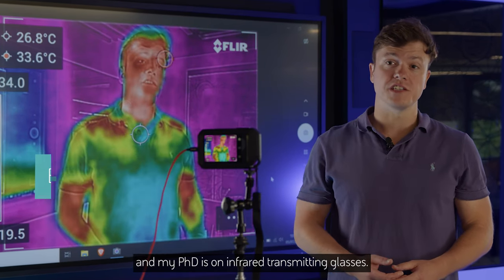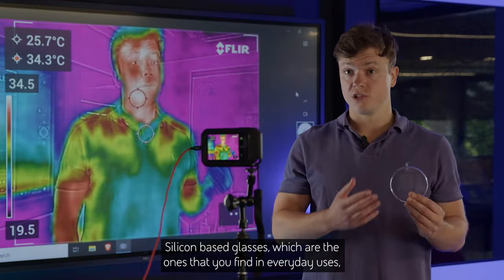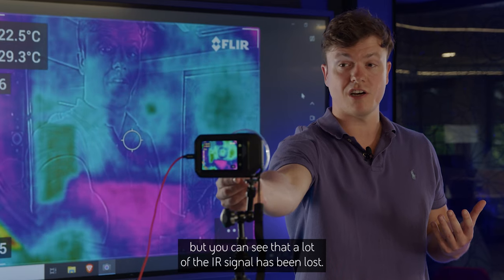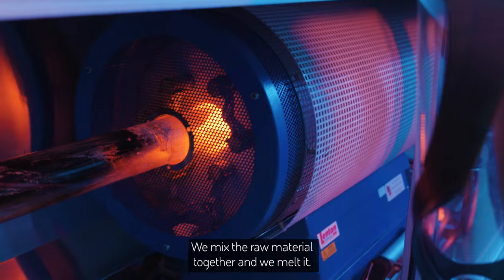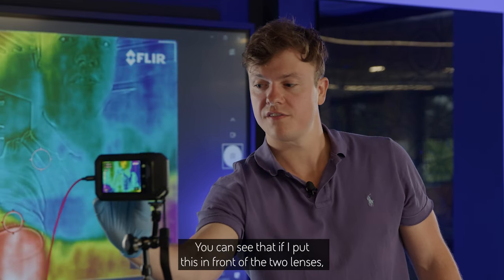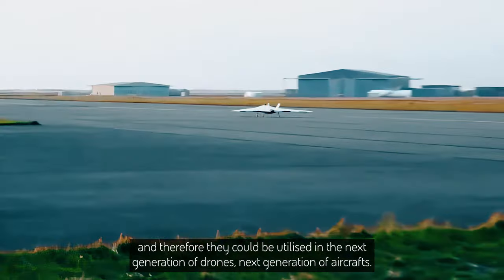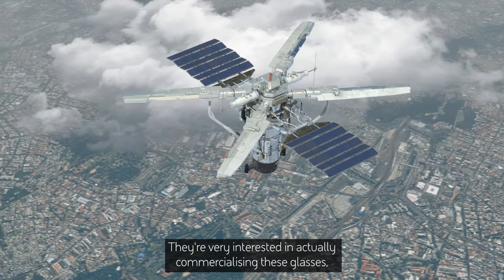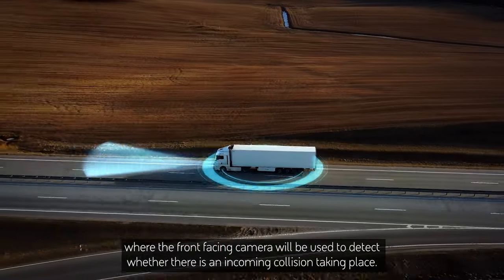Ellis | PhD Awards | BAE Systems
“Research and development can change the world. BAE Systems sponsored my PhD and has helped me apply my research – and has now given me a job!” Ellis is our 2024 PhD of the year student, winning this year for his research into new types of glass that can transmit both infra-red and visible light.

Ellis was one of five finalists going forward for the prize, with each of our strategic universities submitting its own outstanding PhD student. Other projects included understanding visual clutter, coordinating UAV swarms in search and rescue missions, special pressure-sensitive paints for use in wind tunnels and developing quantum-ready radar systems.